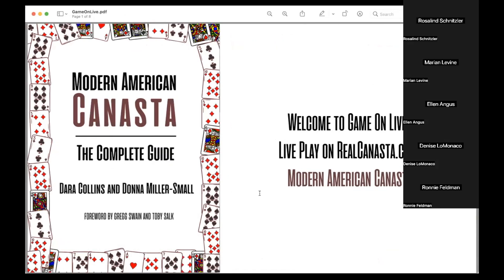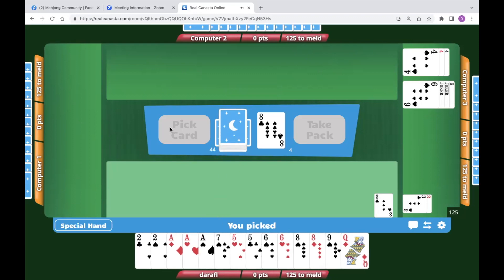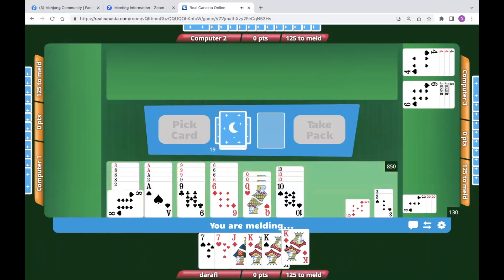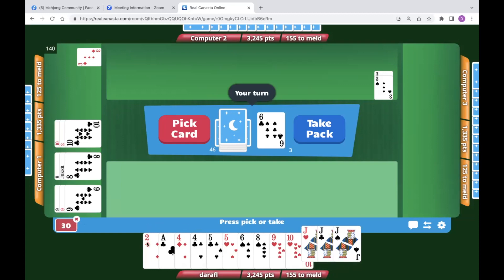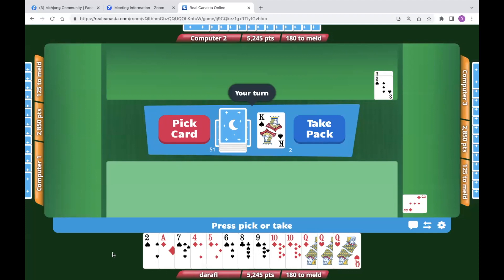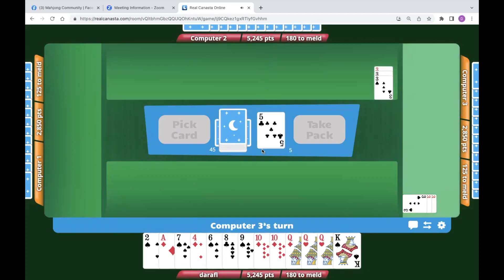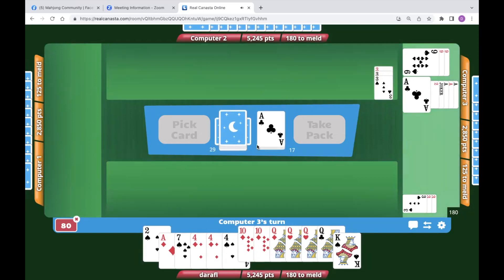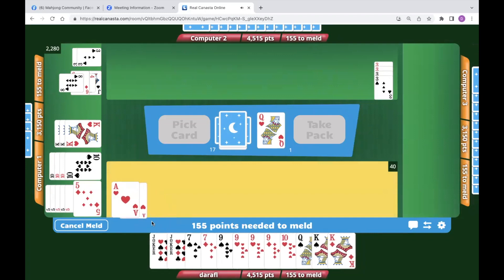Replay! Modern American Canasta Game On! Join Dara & Donna on RealCanasta (rules & strategy) 625/23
Welcome to our YouTube.com/@ModernAmericanCanasta channel!
Join Dara Collins and Donna Miller-Small during online play on RealCanasta.com while they discuss rules, strategy, and reasoning during games.

This Game On Episode with Live Commentary during game play demonstrates that many ups and downs within one game of Canasta. Do you agree with our decision making? What would you do?

We are excited to introduce our book,  Modern American Canasta: The Complete Guide.  Our book is available on ModernAmericanCanasta.com.
As we explain in the video, we are your Canasta Hotline! Have a question?

We will be creating helpful videos focused on learning the game, improving your strategy, live game discussions and more. Any questions, we are your Canasta Hotline!

If you play Mah Jongg, we invite you to join us on our upcoming Zooms. Details on ModernMahjong.com

Wishing you all the cards you need in hand!
Your Canasta Hotline,
Dara and Donna